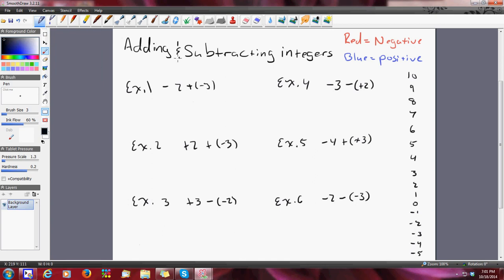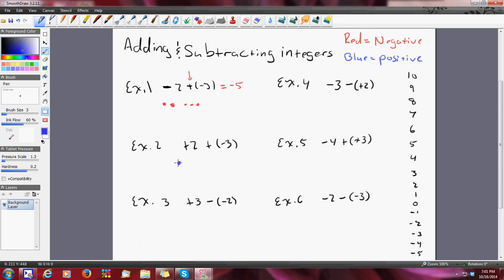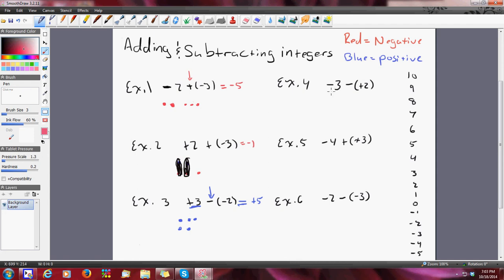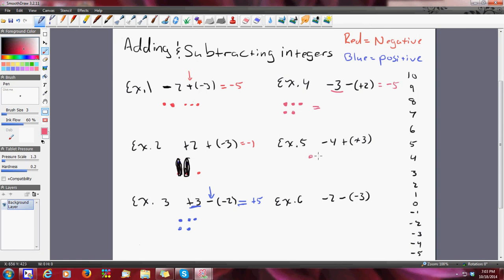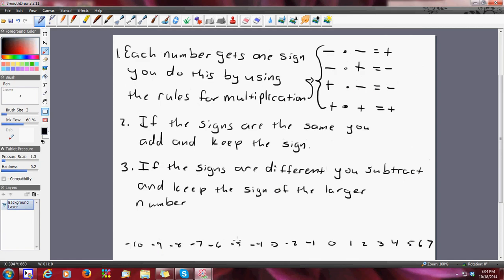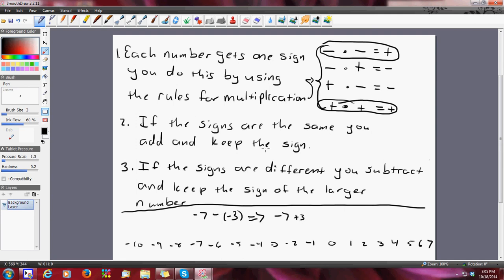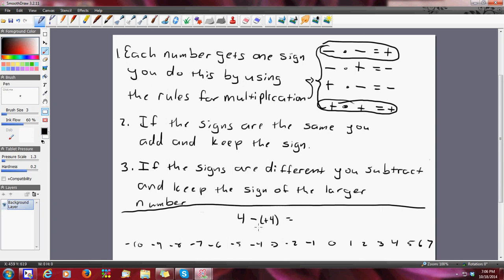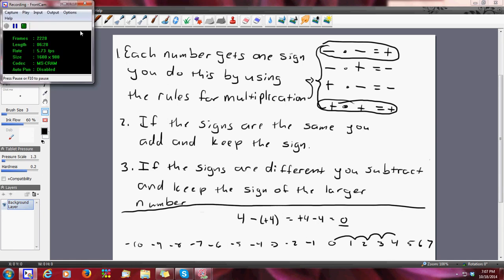PA adding and subtracting integers